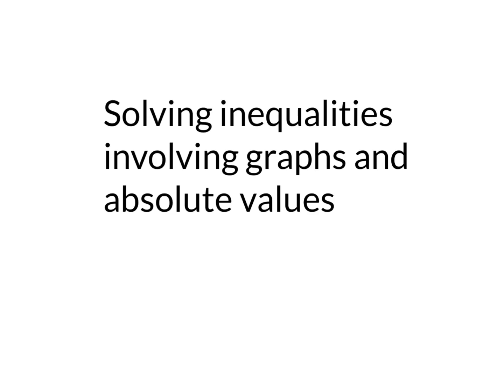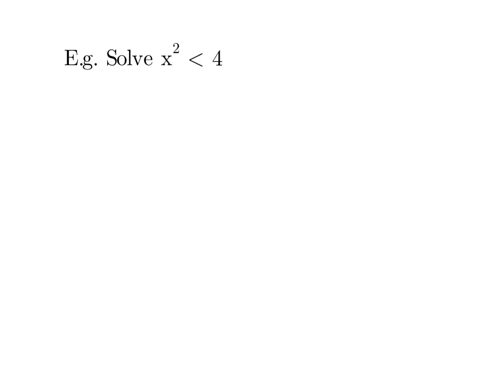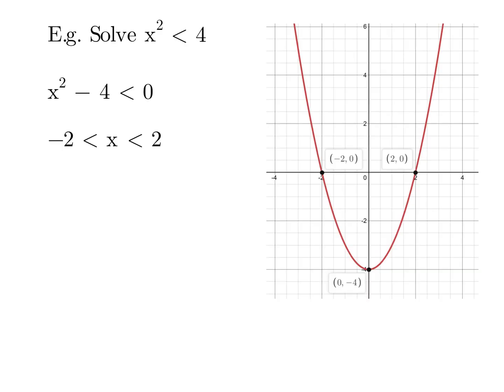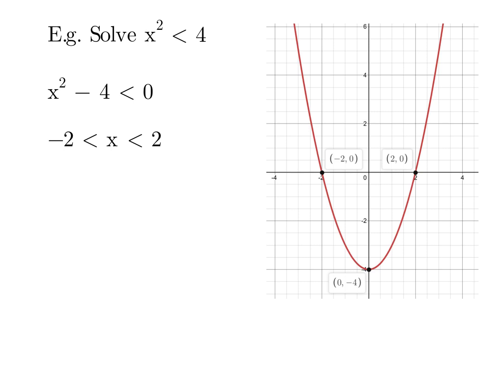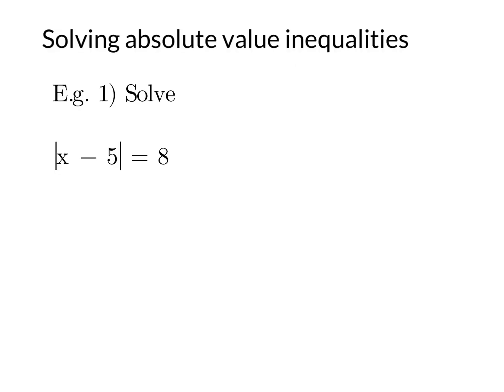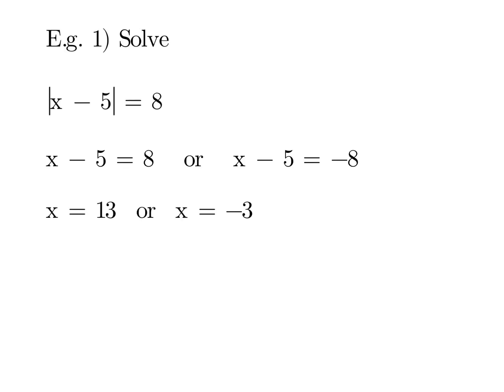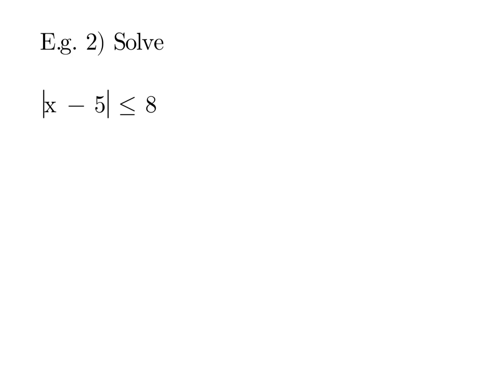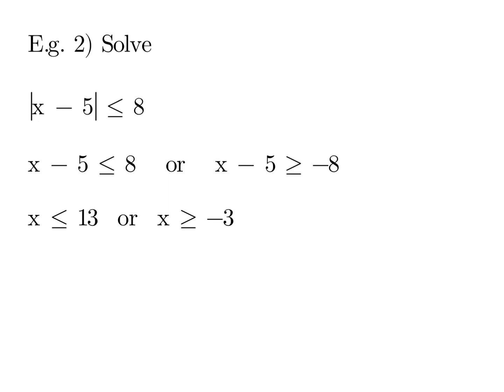Solving inequalities involving graphs and absolute values